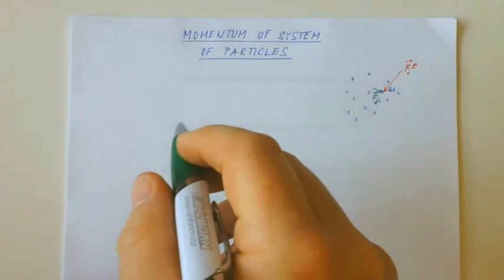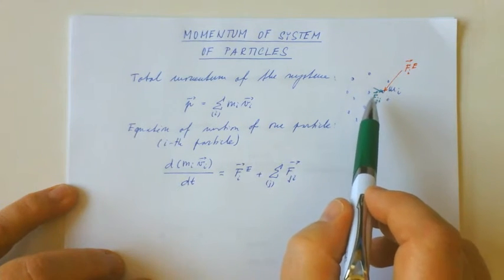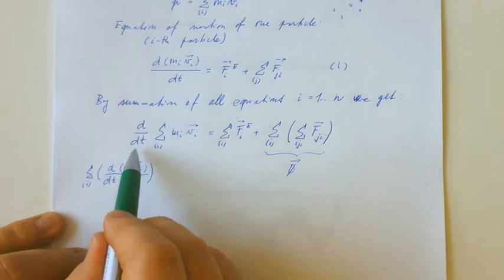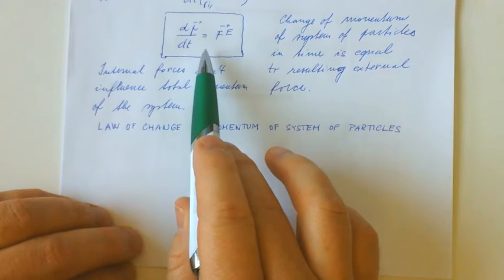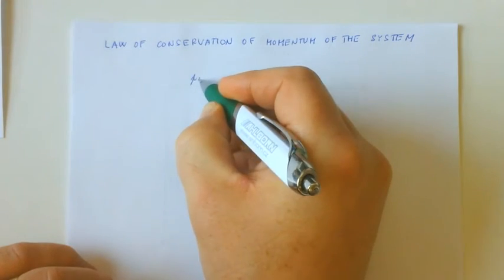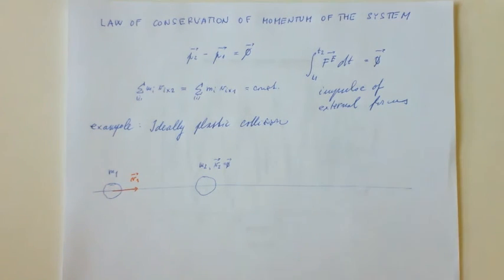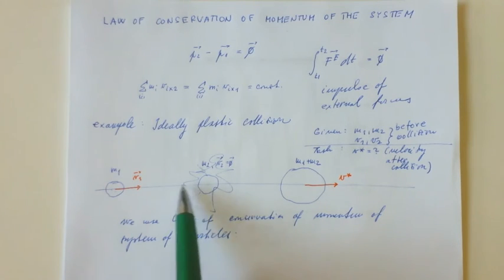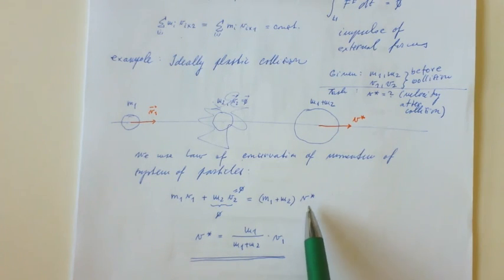Momentum of system of particles